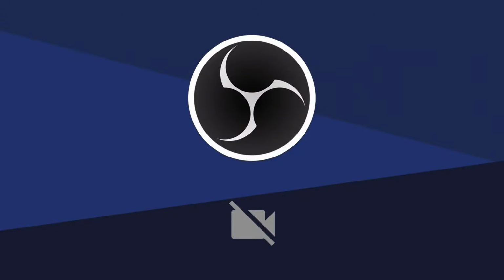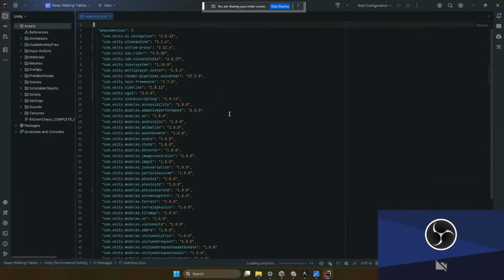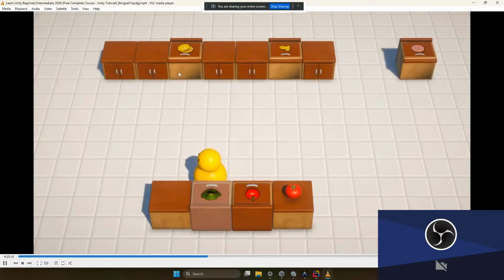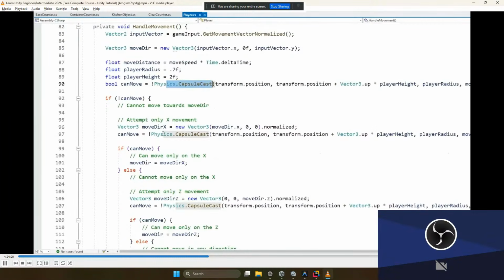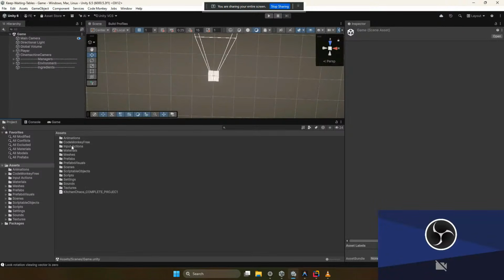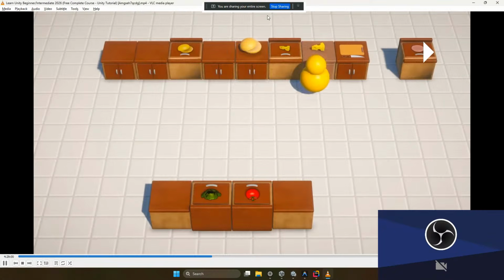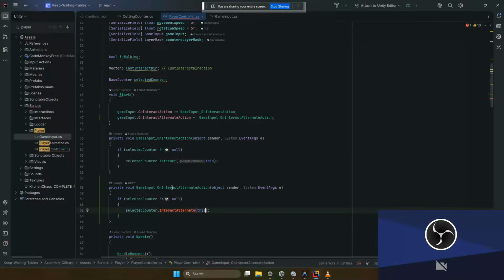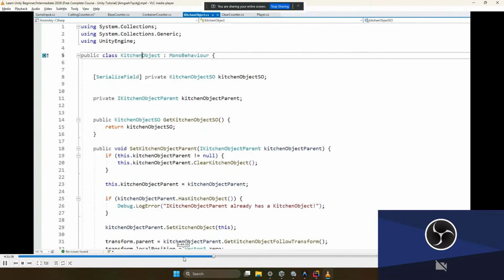Making Keep Waiting tables, Please. Part 1